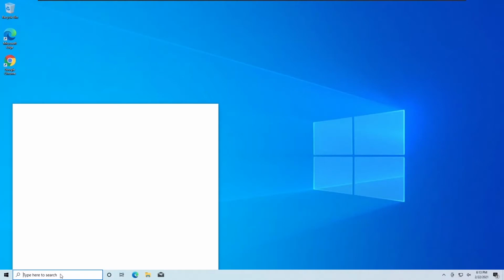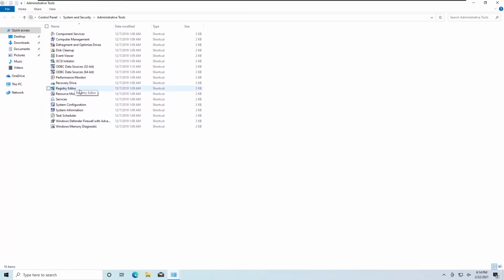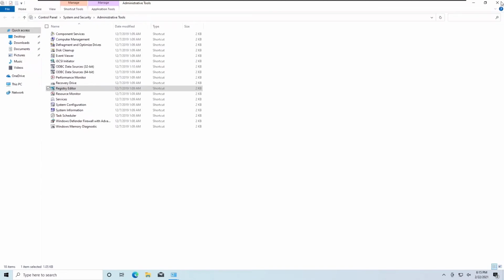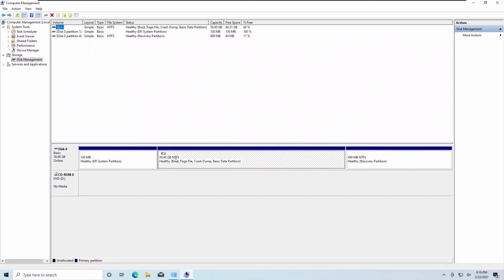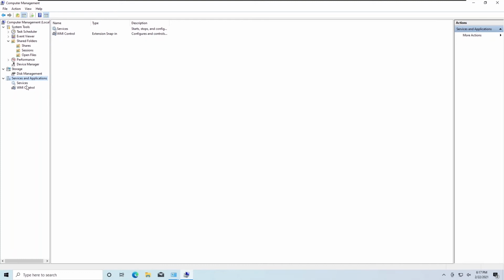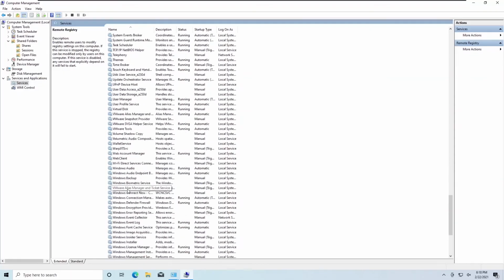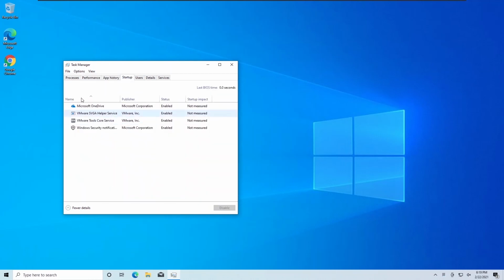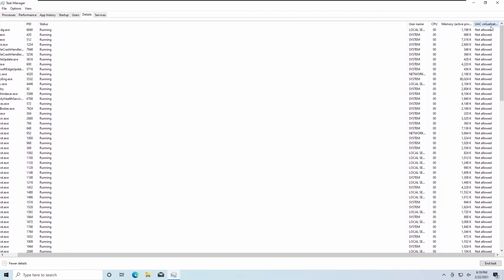Tech Tips | Troubleshooting Tools Administrators use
This is a video from my free udemy course.  In this video, I show you the tools administrators use.